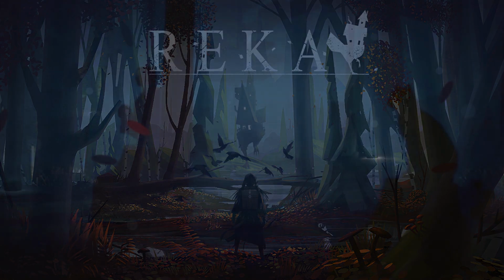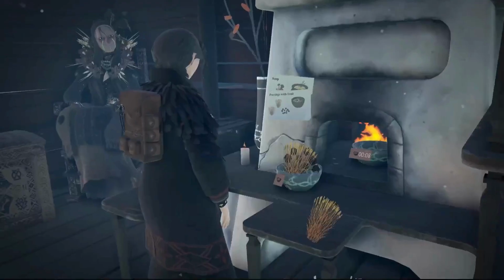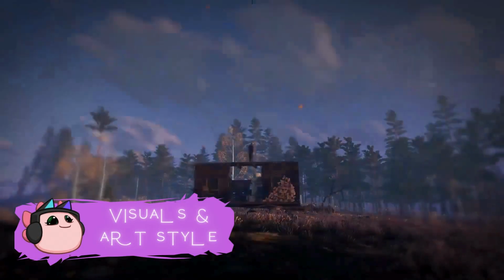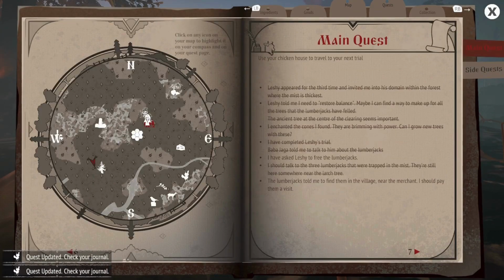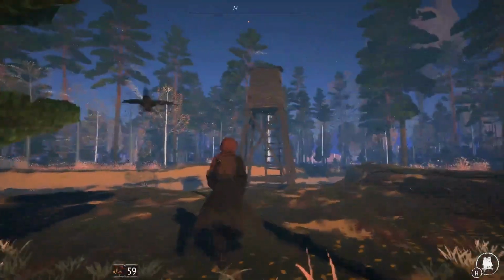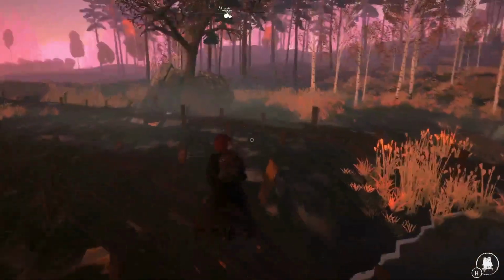Be the wierd witch in the woods with the latest crafting witch sim REKA.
A relaxing review of the new witchy game REKA and let me tell you its SO MUCH FUN.

If you fancy watching me play the game I stream live every Monday, Wednesday and sometimes Friday over on twitch:-

music is city of light.